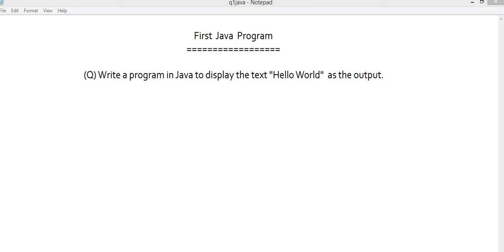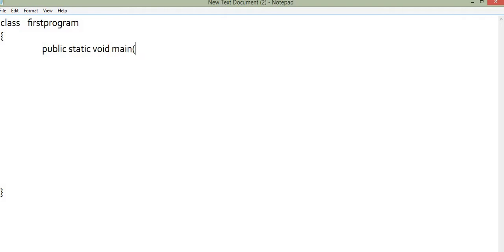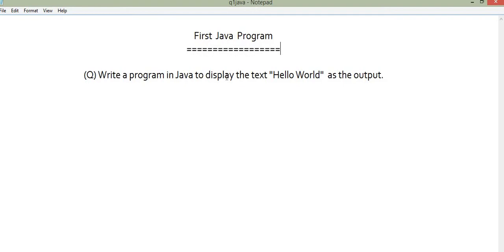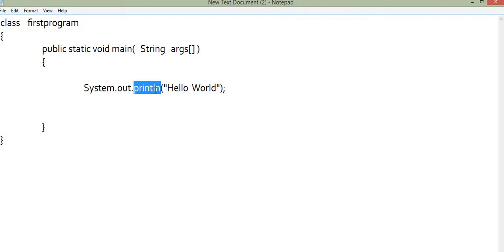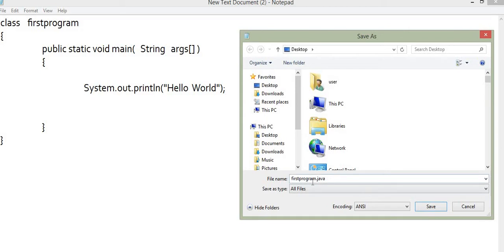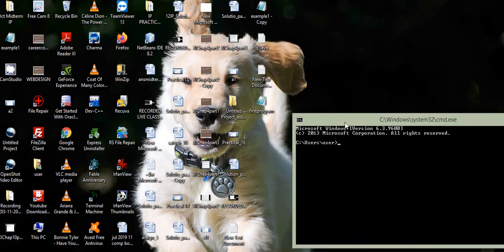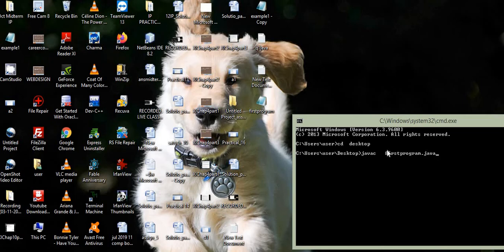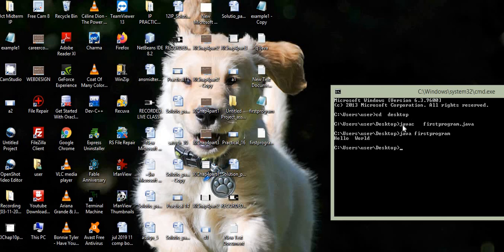XIChap4part4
First Java program to print the text "Hello World" in the output.